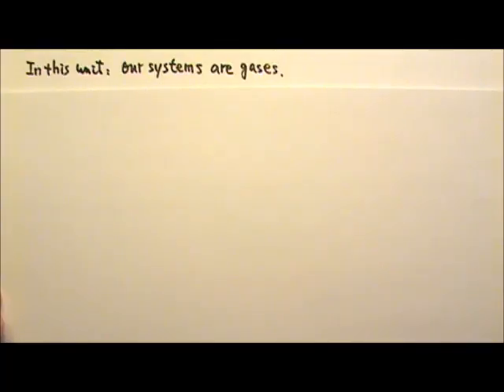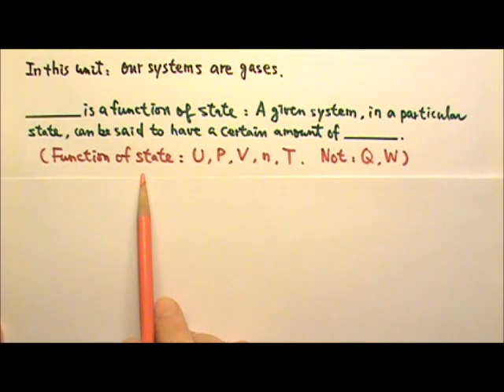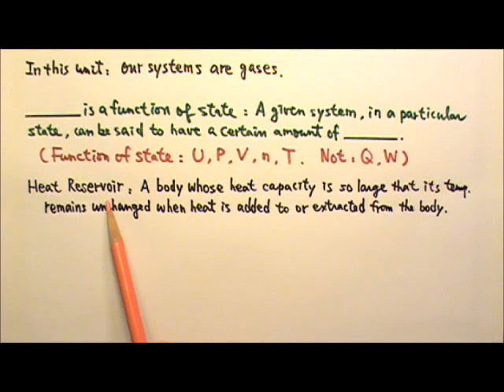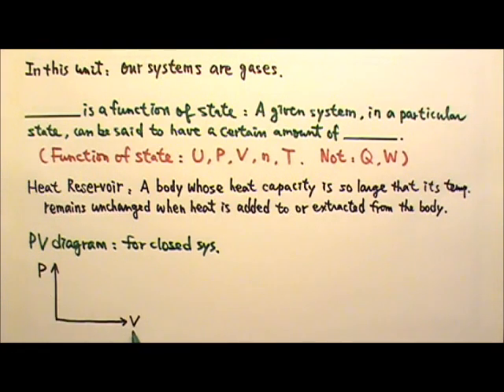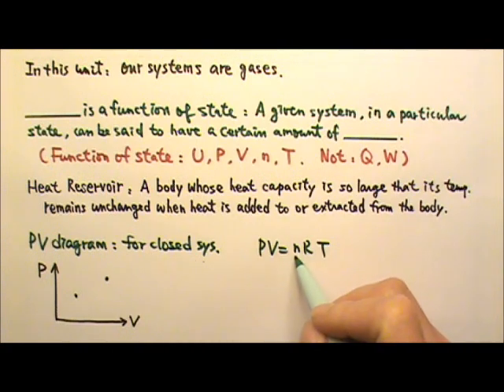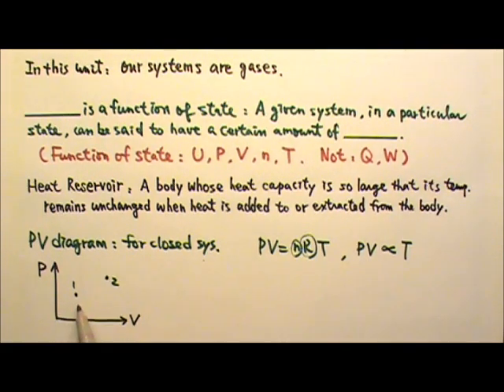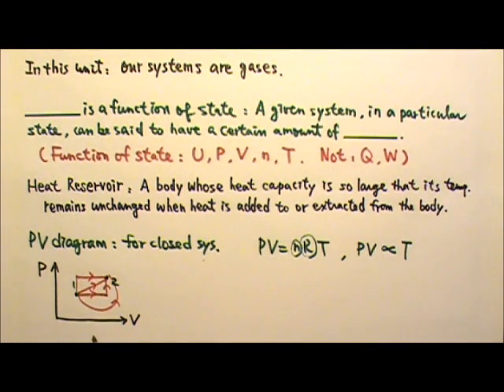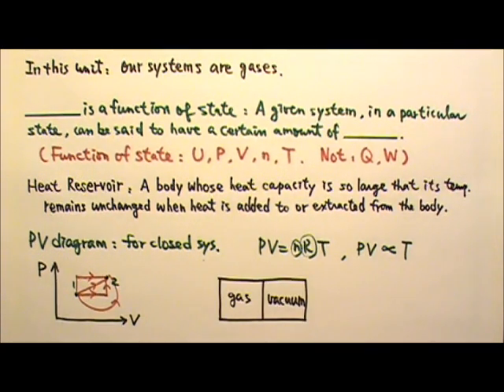AP Physics 2: Thermal 17: Function of State, Heat Reservoir and PV-Diagram